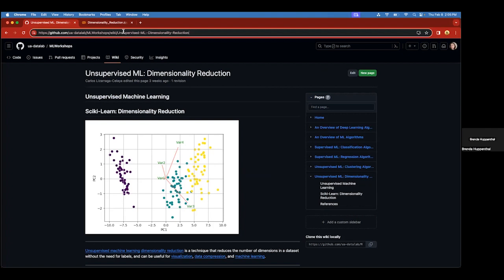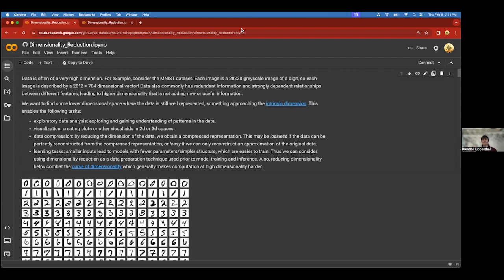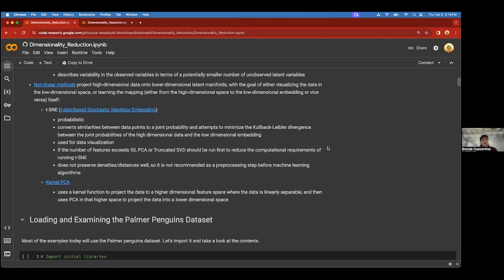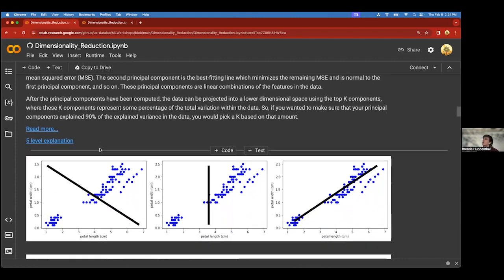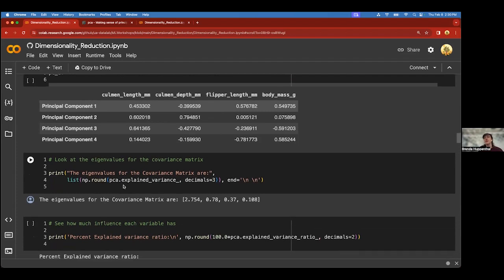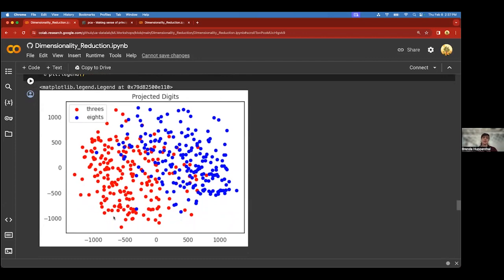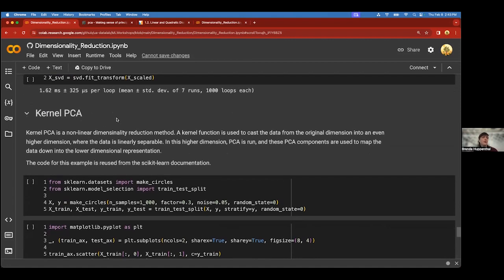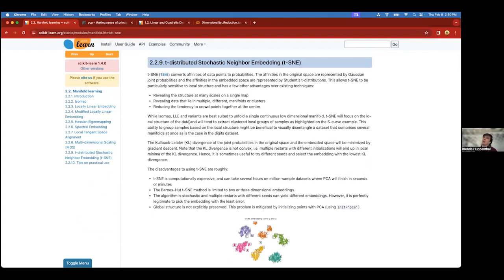[2024 Spring] Mastering Machine Learning - Unsupervised Learning: Dimensionality Reduction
In this session of the Mastering Machine Learning series, instructor Brenda covers the Unsupervised machine learning technique of dimensionality reduction, which  reduces the number of dimensions in a dataset, useful for visualization, data compression (and machine learning!).